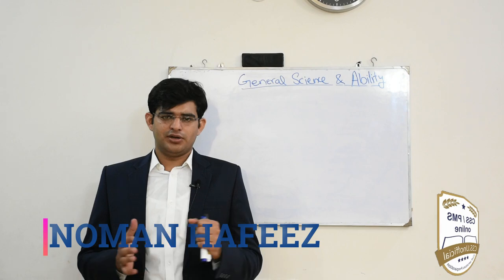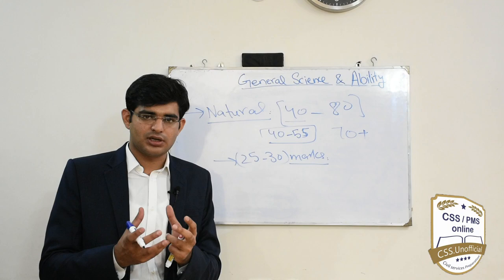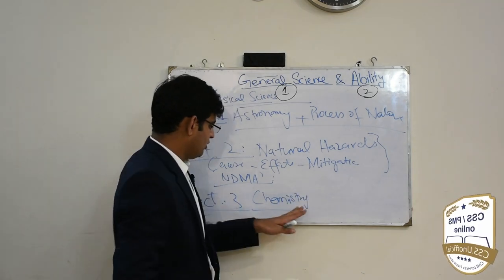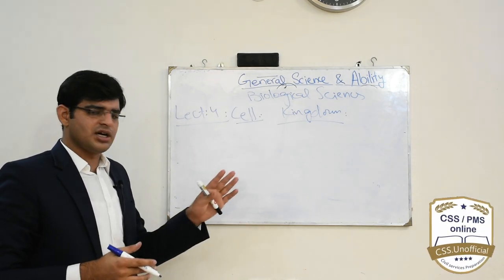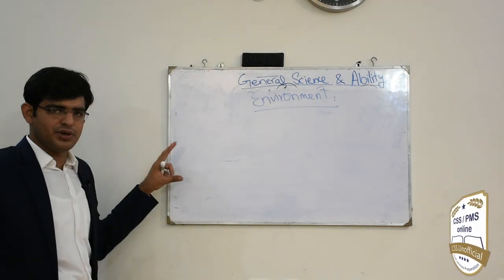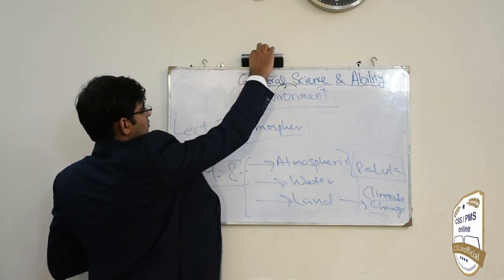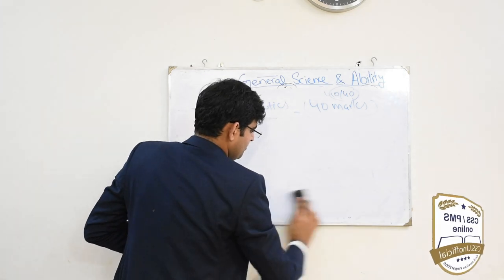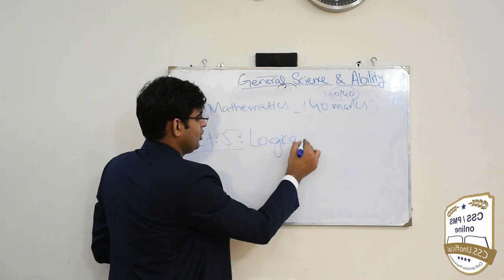Introduction to General Science and Ability | CSS | Noman Hafeez ( CSS 2019, Information Group)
In this video , we will explore GSA. GSA is a compulsory subject  for CSS. Noman Hafeez is the instructor at our forum, CSS: Unofficial. He holds degree of mechanical Engineering from Pakistan Institute of Engineering and Applied Sciences. He cleared CSS- 2019, and has been allocated in Information Group.